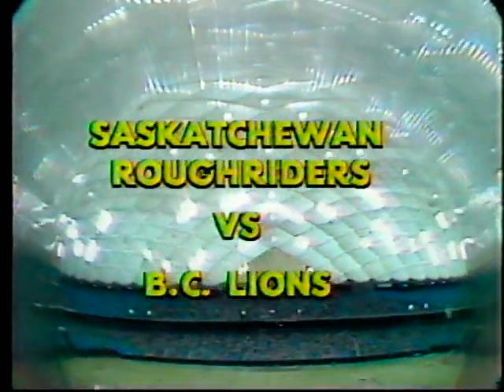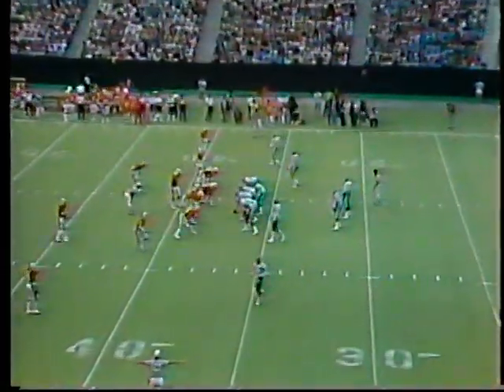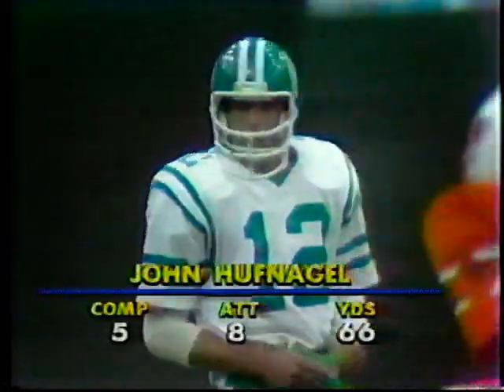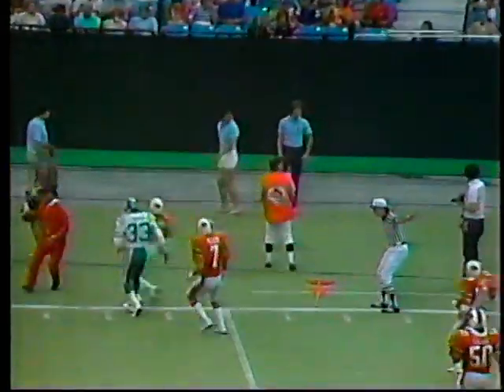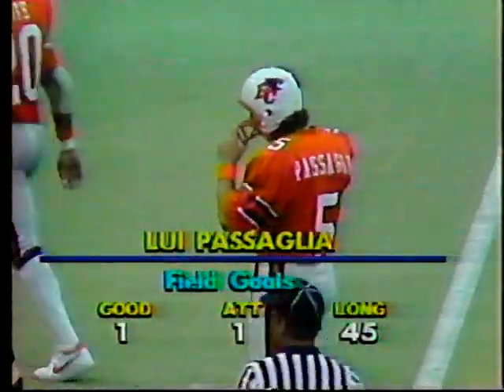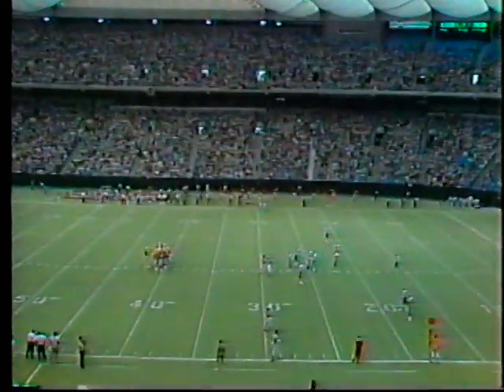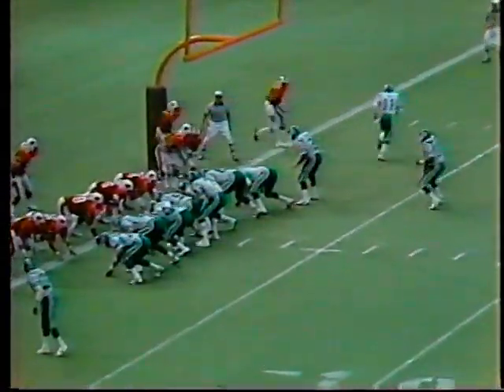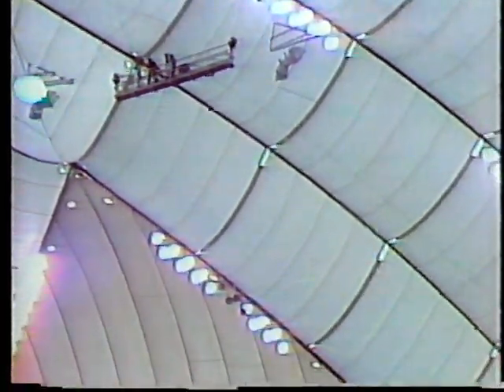Saskatchewan Roughriders at BC Lions 1983